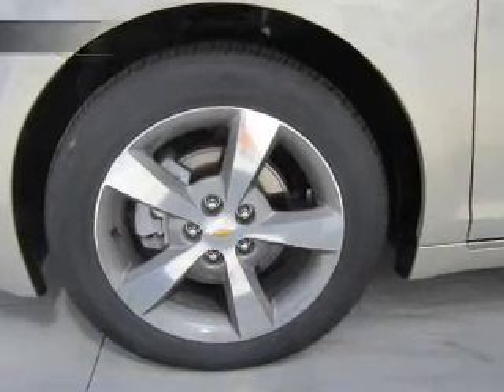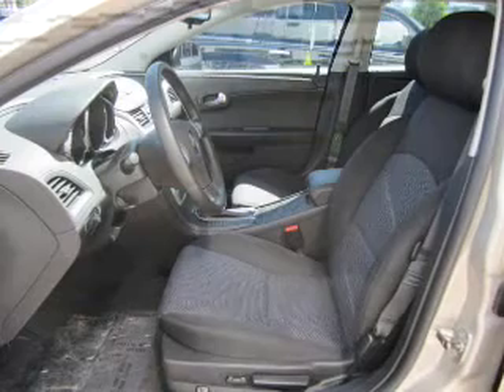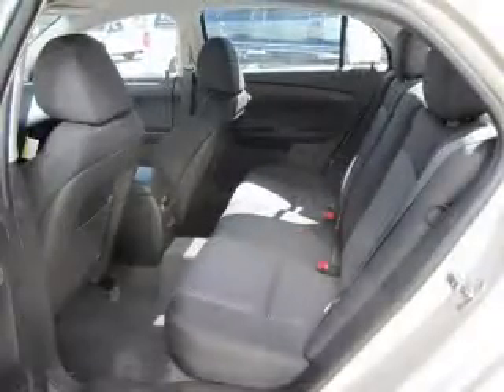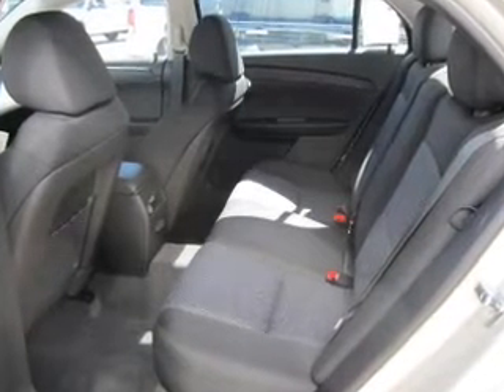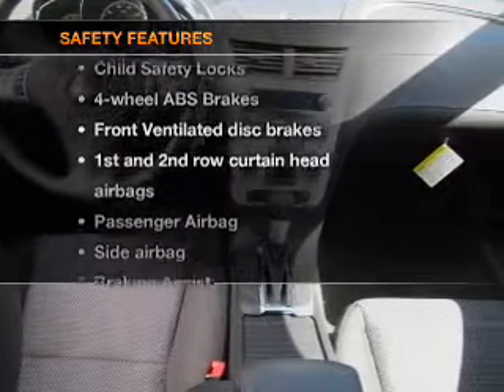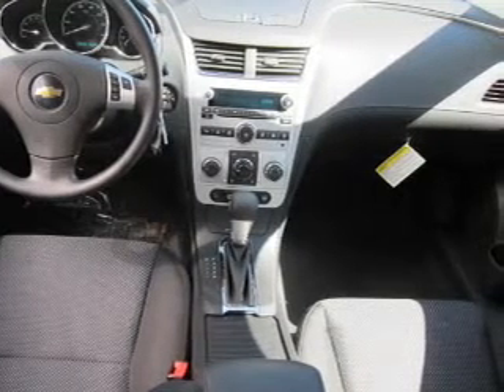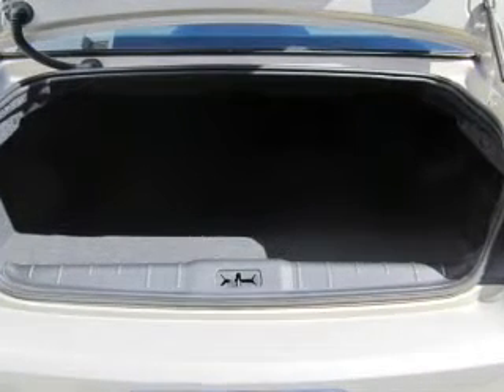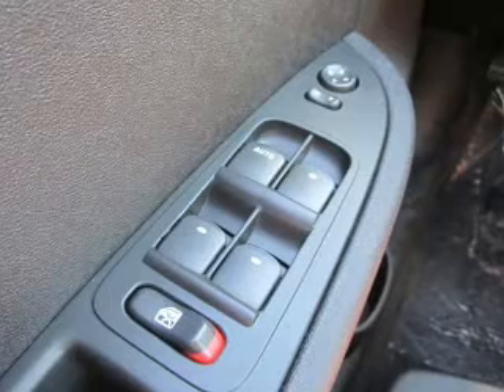2011 Chevrolet Malibu - Muskegon MI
Year: 2011
Make: Chevrolet
Model: Malibu
Trim: 1LT
Engine: 2.4 liter inline 4 cylinder 16 valve
Transmission: 6-Speed Automatic
Color: Gold Mist Metallic
Mileage: 150
Address:
2474 Henry St.